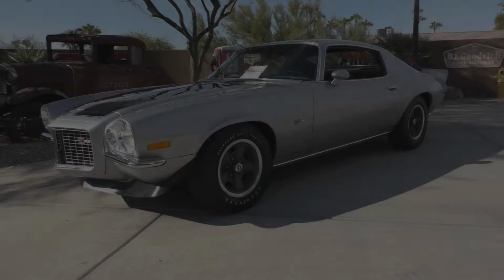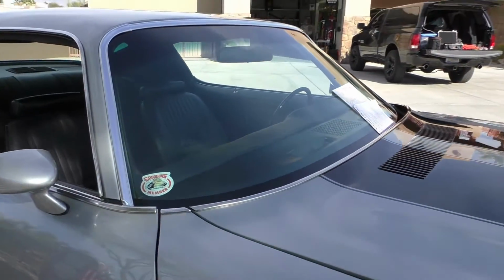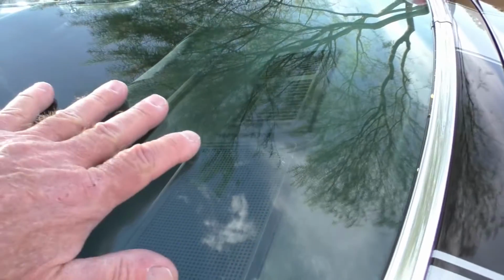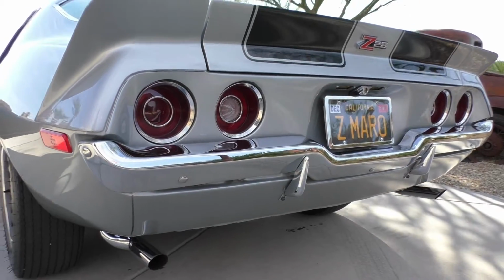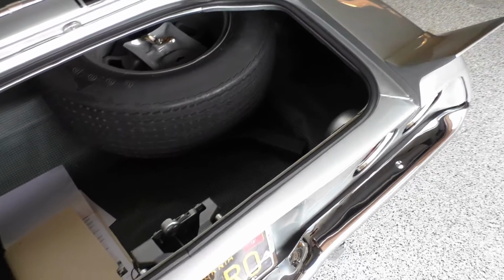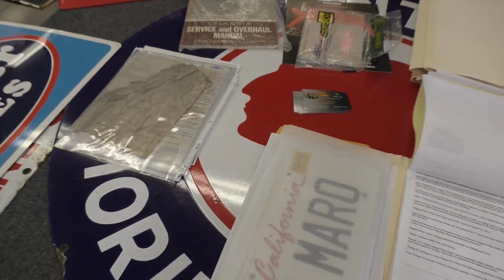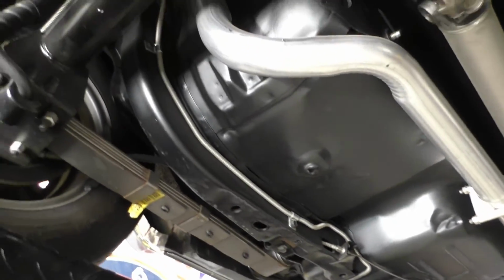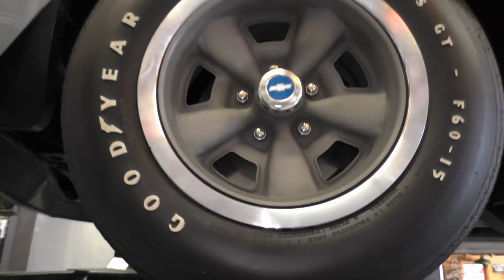1970 Chevrolet Camaro RS Z28 350/360HP M21-4 Speed 3:73 Posi (SOLD)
1970 Chevrolet Camaro RS Z28 350/360HP M21-4 Speed 3:73 Posi. (SOLD) only at Spuds Garage